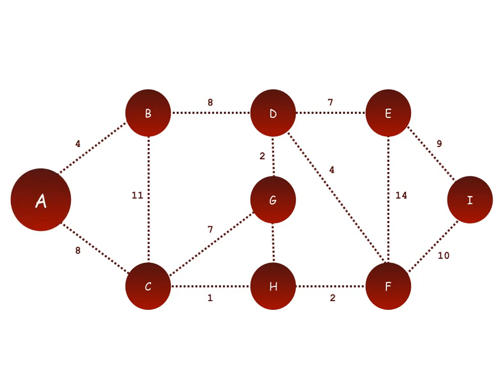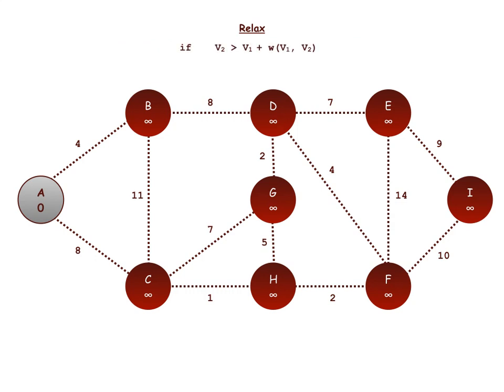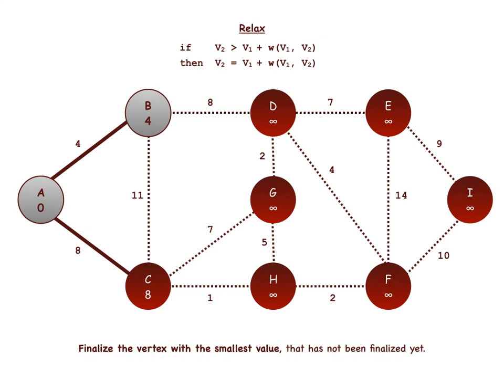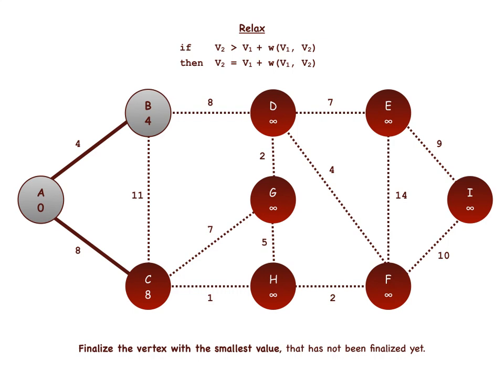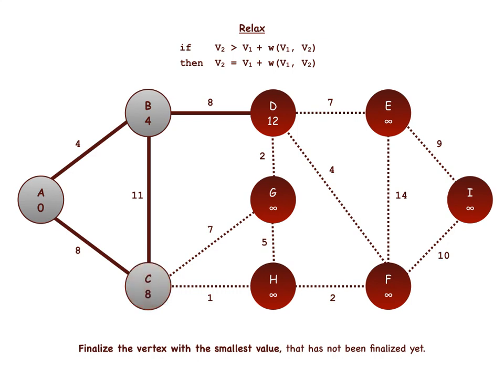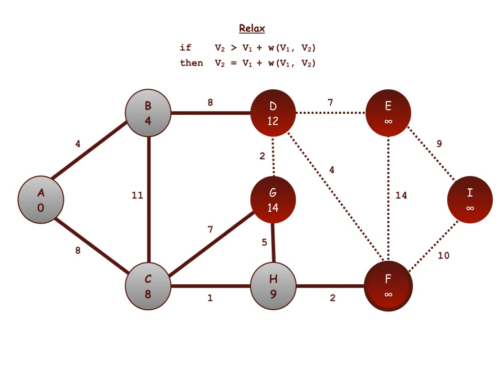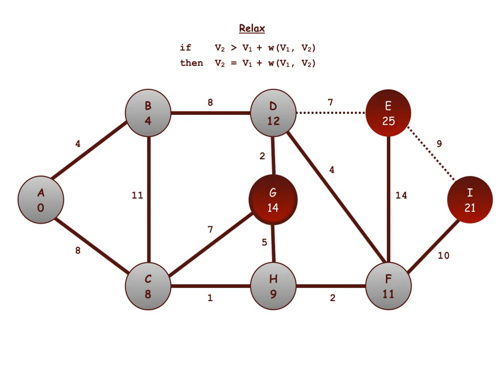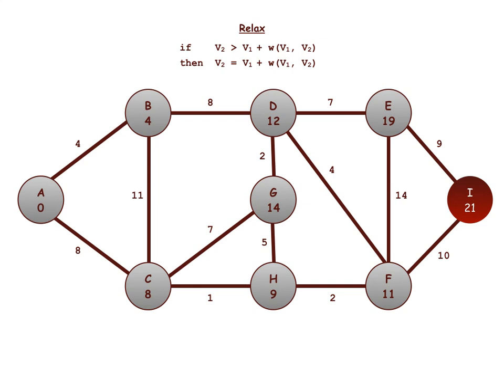Dijkstra's Algorithm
Illustrate how to perform Dijkstra's Algorithm.